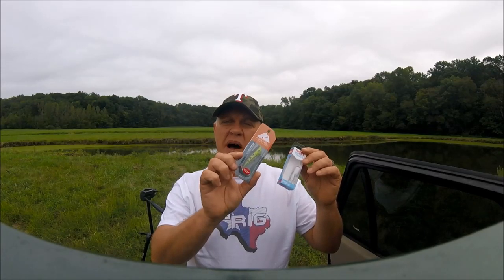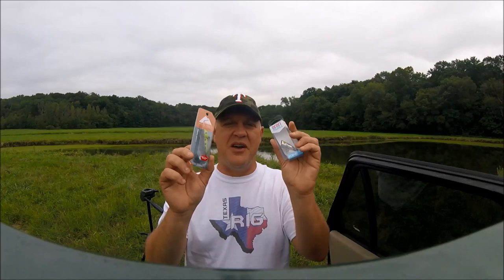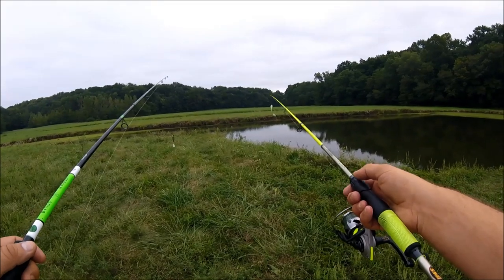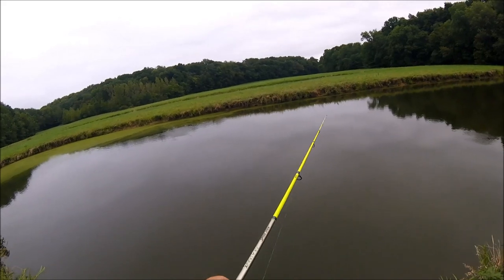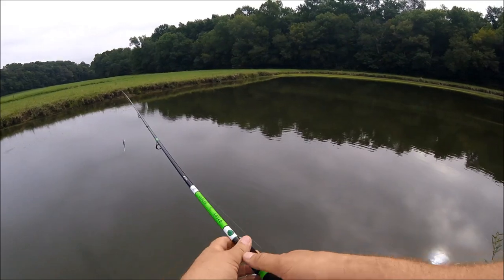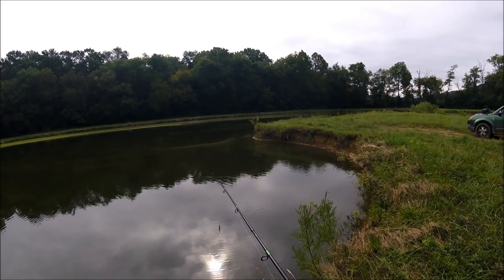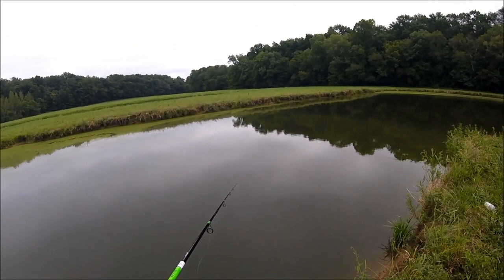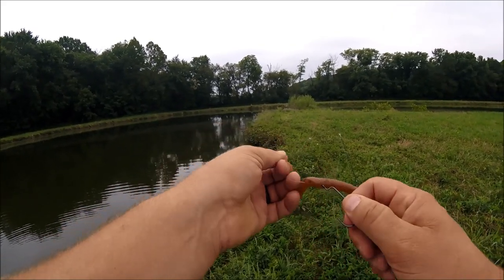Ozark Trail Popper vs. REBEL POP-R - (Tough Bass Fishing)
I seen the Ozark Trail Popper at Walmart and decided to do a little test with it vs. the REBEL POP-R and see how the results turned out. Unfortunately the lures never caught a fish so I had to turn to more reliable methods to catch anything.
Ozark Trail Popper vs. REBEL POP-R

If you like everything outdoors, then you've come to the right place.

Mailing Address:

Hoosierback Outdoors
11865 Williams Rd.
Williams, IN 47470